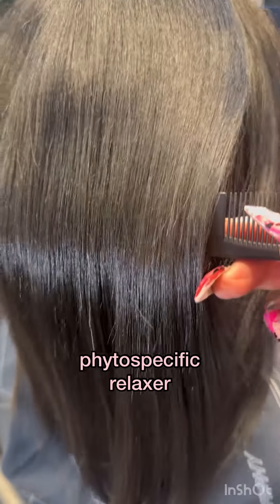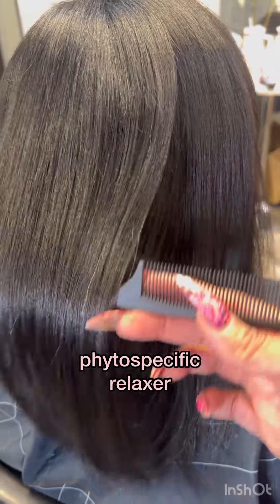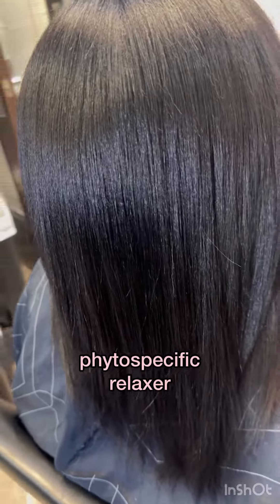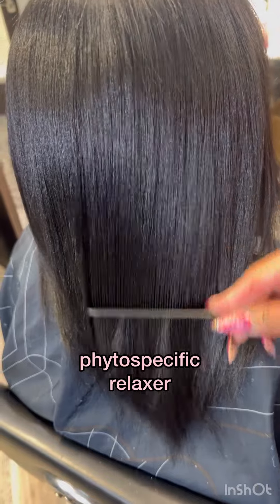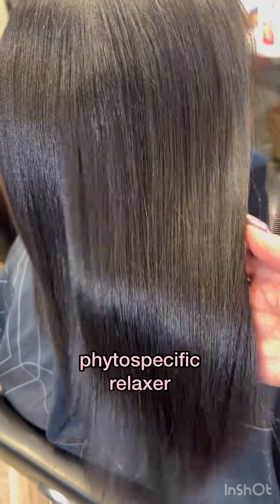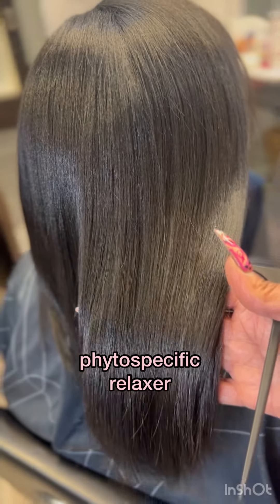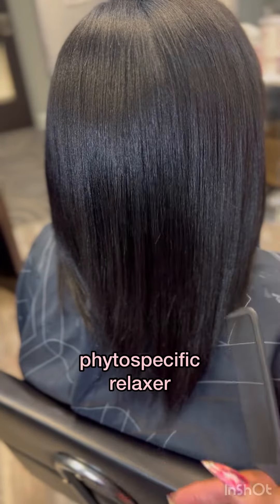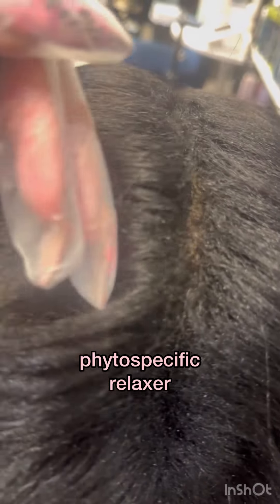Phyto specific relaxing